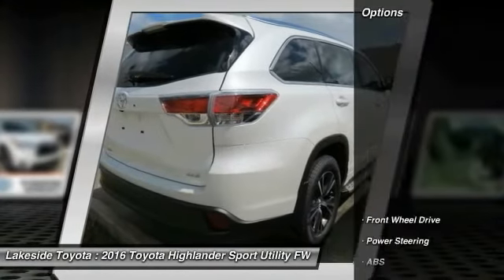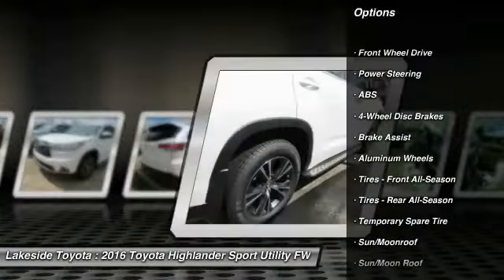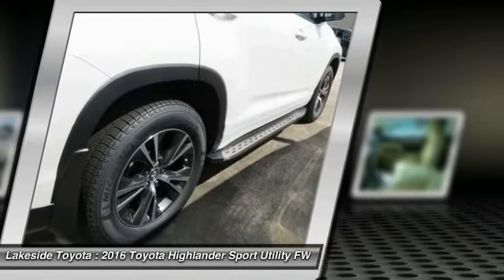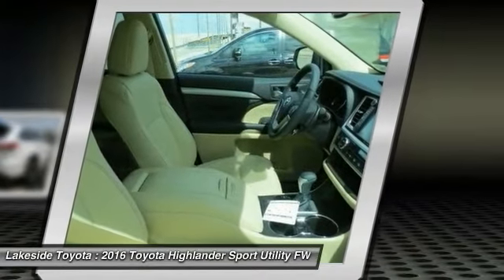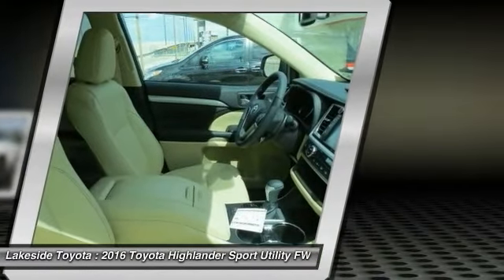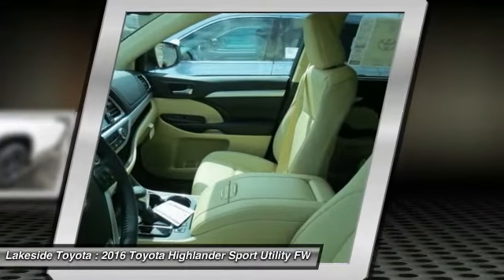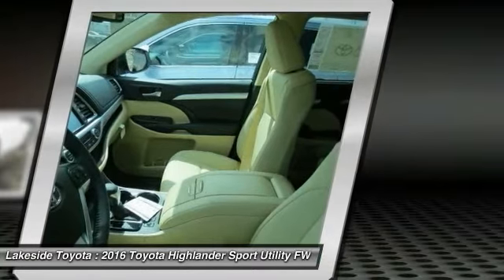2016 Toyota Highlander Metairie LA GL2224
2016 Toyota Highlander XLE

Lakeside Toyota
3701 North Causeway

Looking for the right sport utility? Today could be your lucky day. With 0 miles, this Blizzard Pearl, 2016 Toyota Highlander equipped with Automatic transmission could be yours. Request more information and set up a test drive right away.